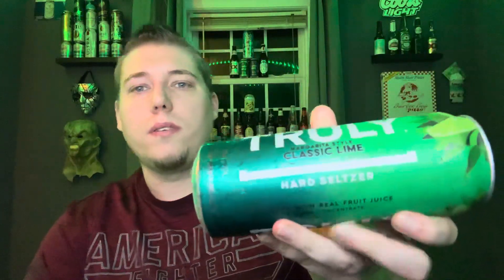Truly Margarita Style Classic Lime Hard Seltzer Review!